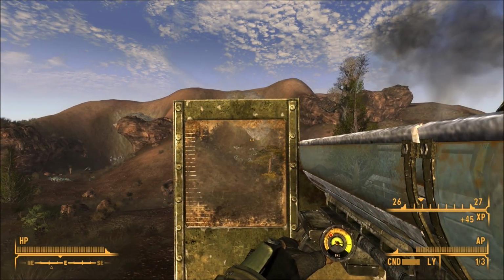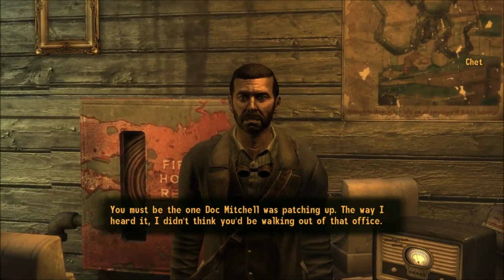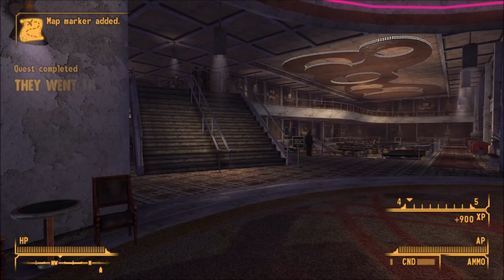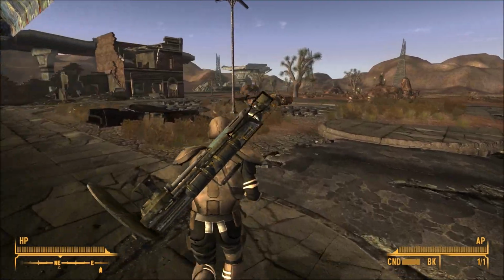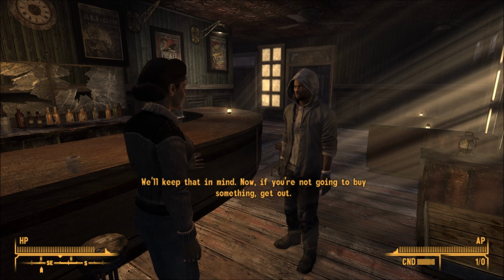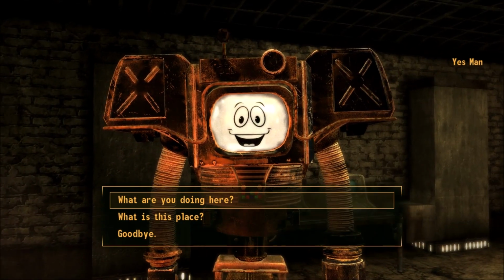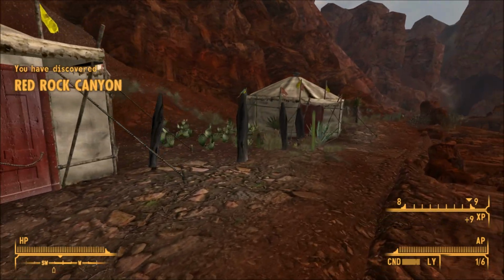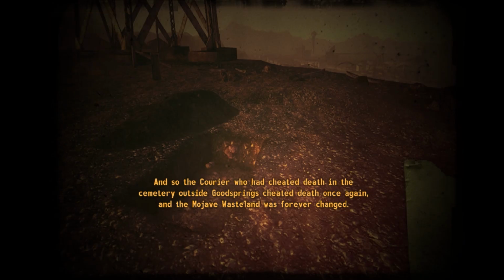Can You Beat Fallout New Vegas With Only The Fat Man?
Can we beat the main quest with the strongest weapon in the game? I mean, probably right?